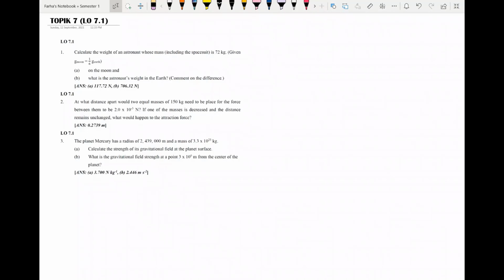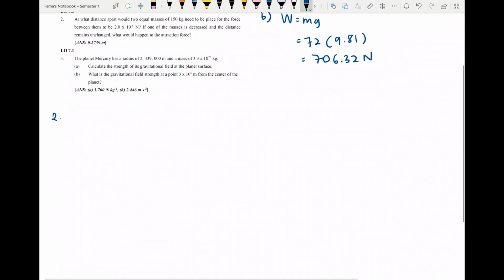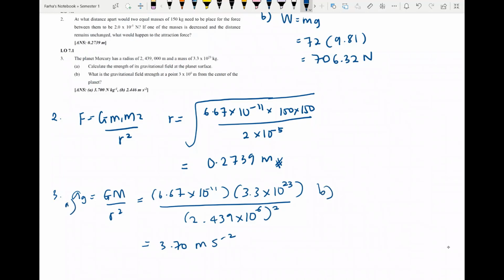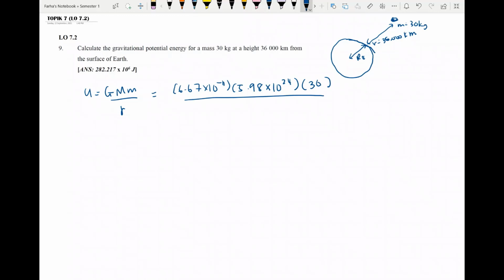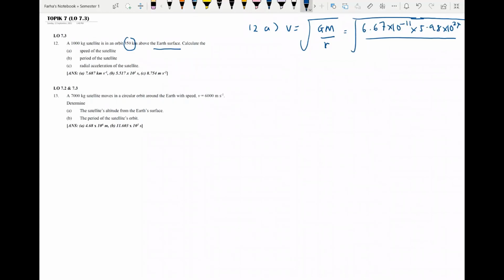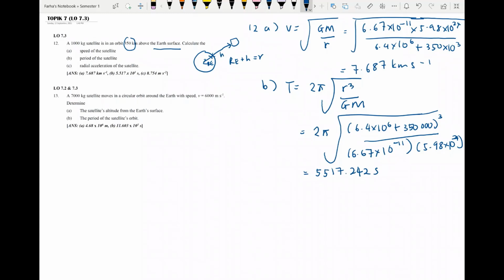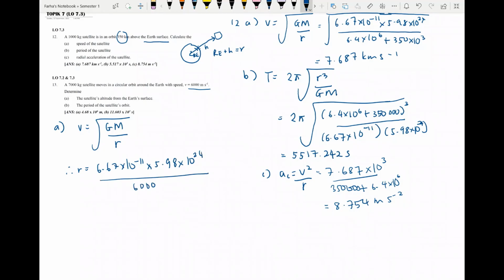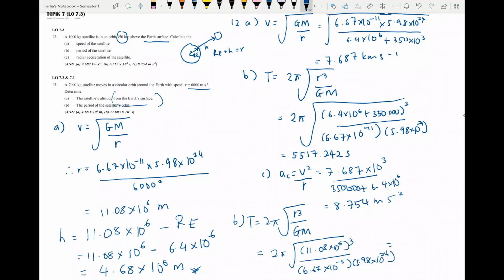TOPIC 7-GRAVITATION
Here is some example of tutorial question number 1,2,3,9,12 & 13 which is related to the Learning Outcome 7.1, 7.2 & 7.3.